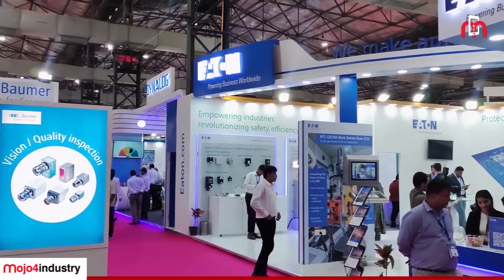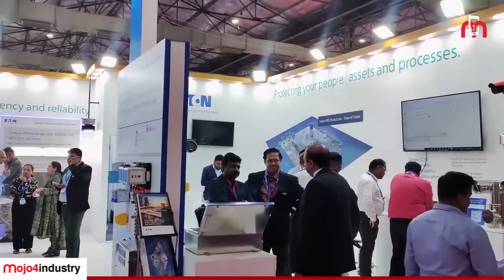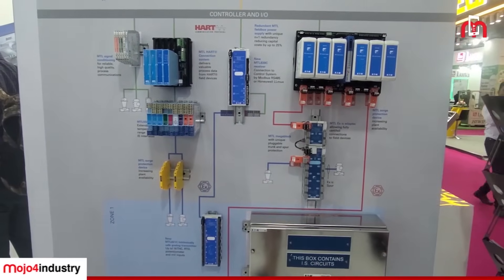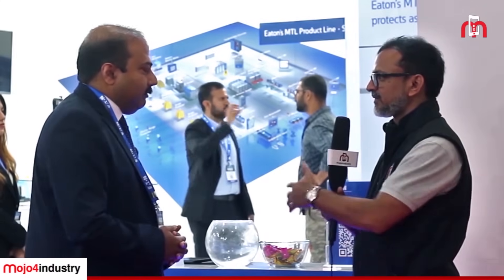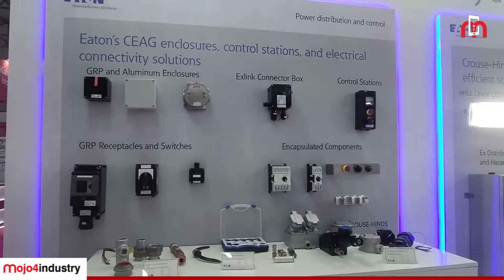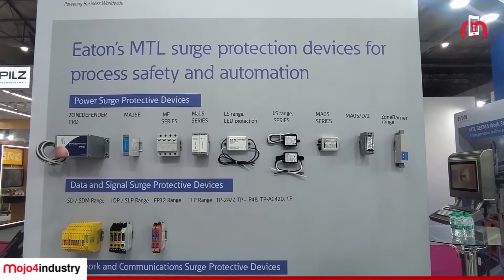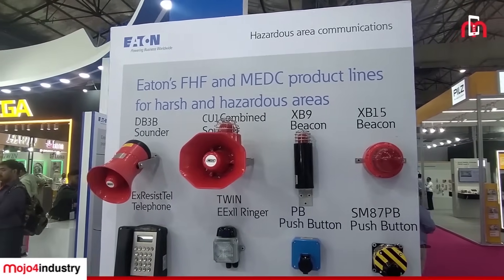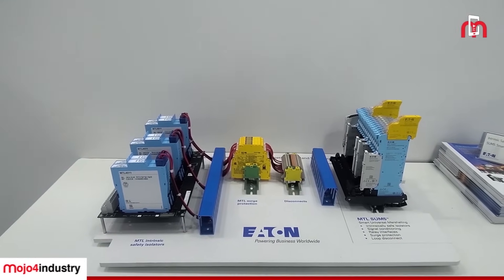EATON displays hazardous area devices at Automation Expo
Eaton is committed to taking industrial safety to the next level.

WATCH this exclusive interaction with Philipose Jacob, Country Director — India, Crouse-Hinds And B-Line, Electrical Sector, Eaton to know more about the company’s comprehensive range of Hazardous Area Devices that are designed to meet the toughest industry standards, keeping your operations secure in challenging conditions.

Discover EATON’s:
🔥 Explosion-Proof Enclosures
🌡️ Control Solutions
💡 Lighting Innovations
🔊 Signaling & Communication Devices